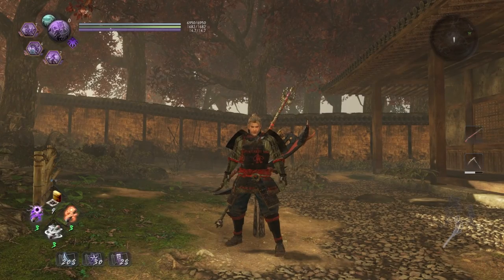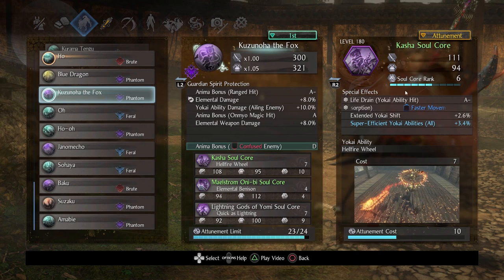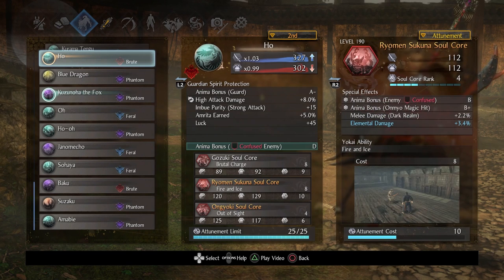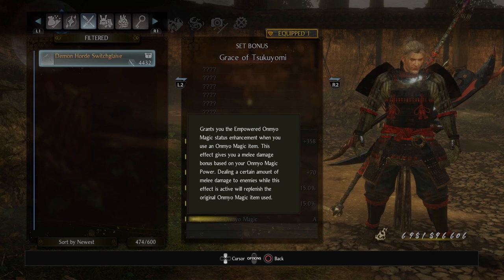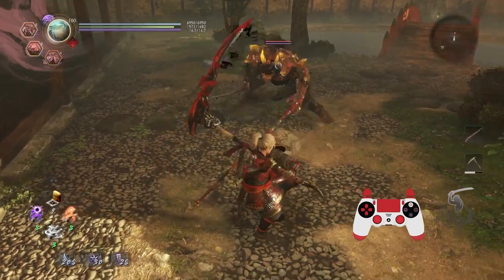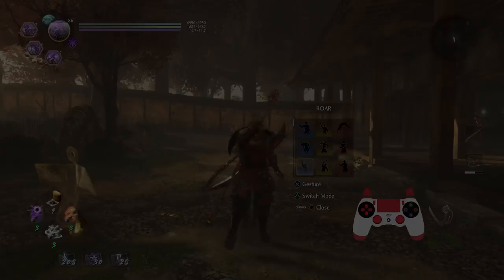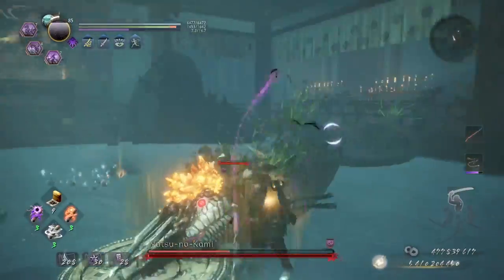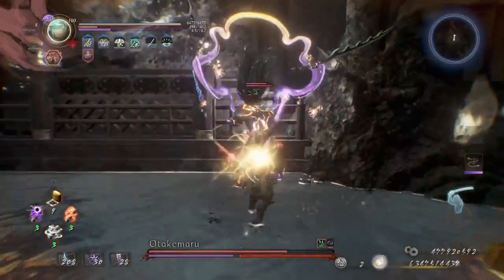Nioh 2: Custom Lesson for joe xiang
Hey folks, here's another custom lesson! I work with the following:

Switchglaive/Splitstaff
Kuzunoha the Fox | Kasha/Maelstrom Oni-bi/Lightning Gods of Yomi
Ho | Gozuki/Ryomen Sukuna/Ongyoki
Calamity's Pulse: Yatsu-no-Kami/Shuten Doji/Otakemaru

0:00 Explanations
20:57 Gameplay